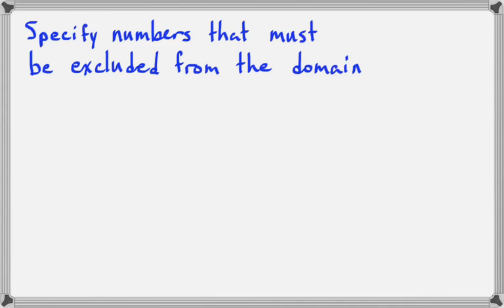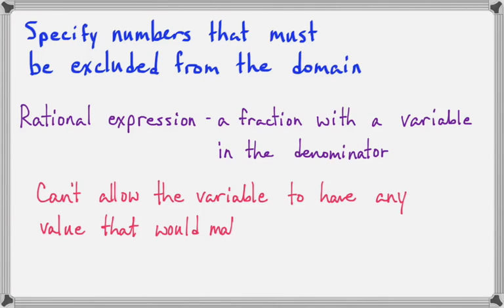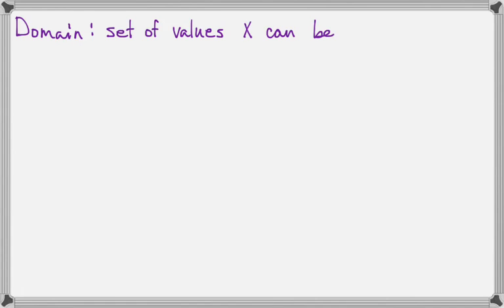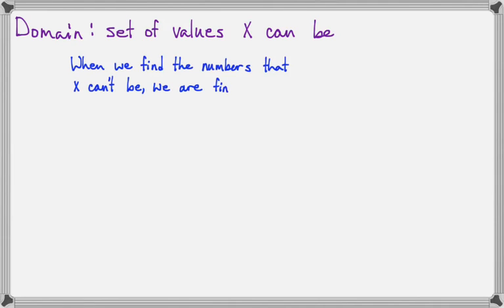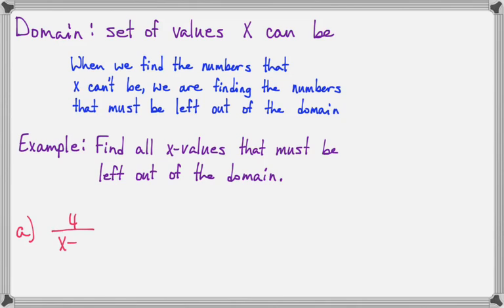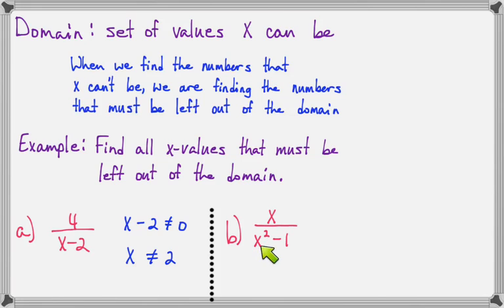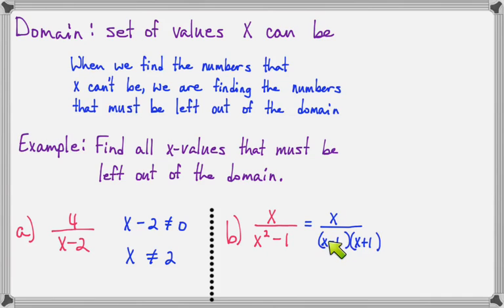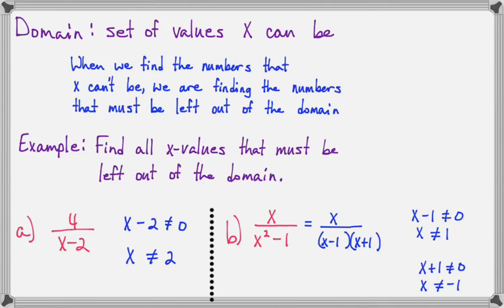Determine which numbers to leave out of domain of a rational expression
This video demonstrates how to determine which numbers to leave out of the domain of a rational expression.  This video was created for my college algebra class.